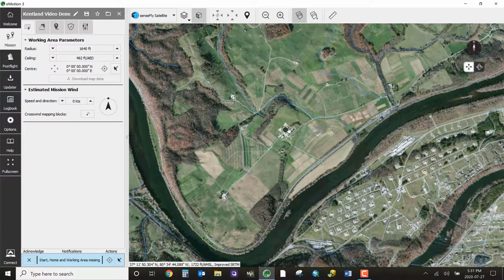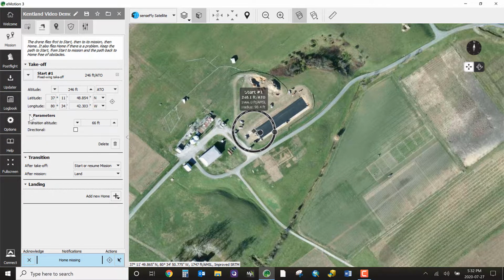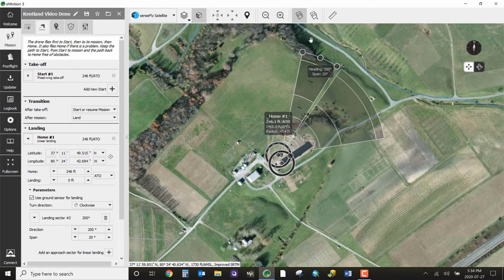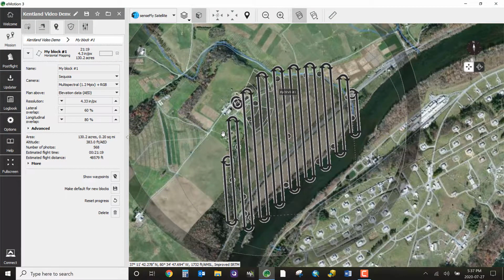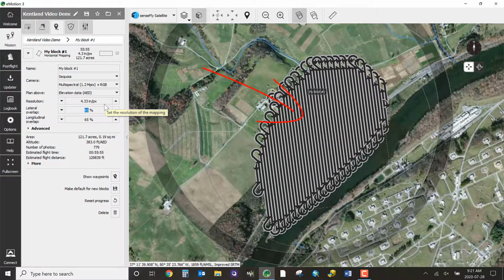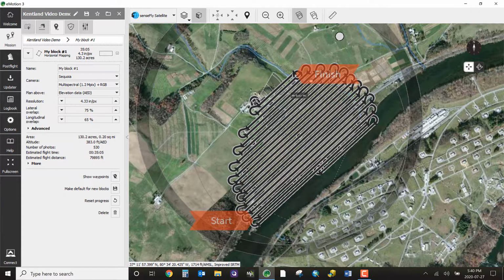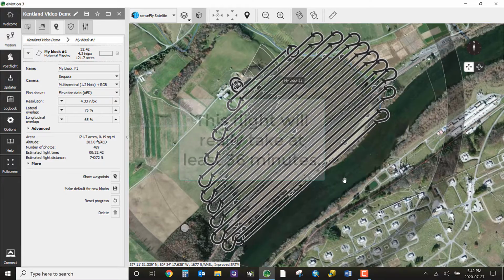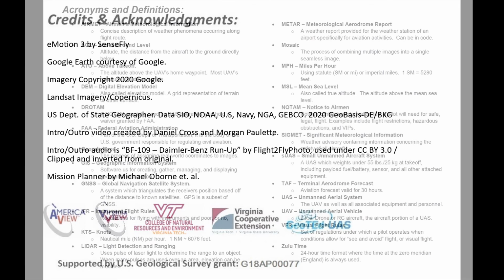sUAS Flight Planning Fixed Wing Part 3